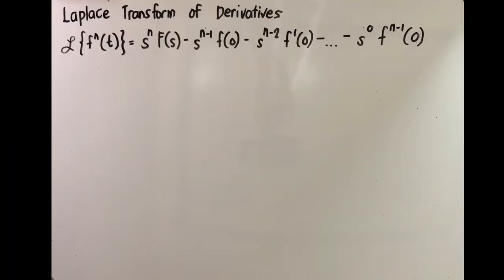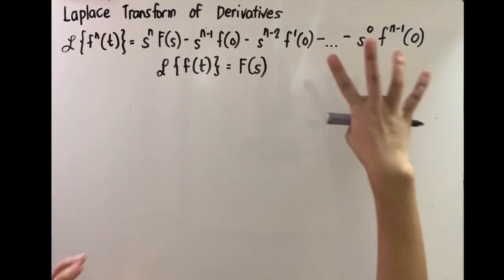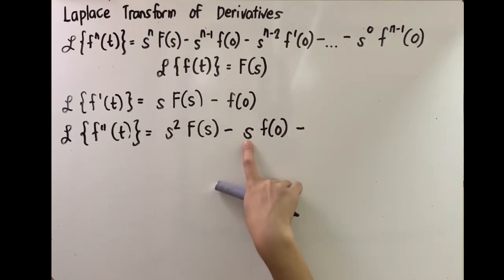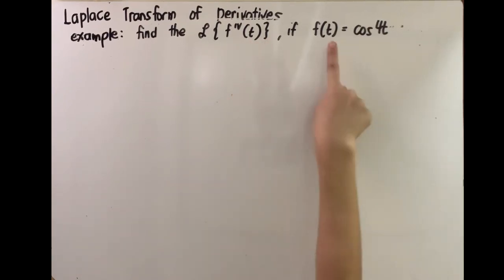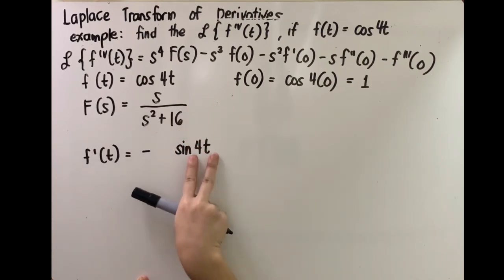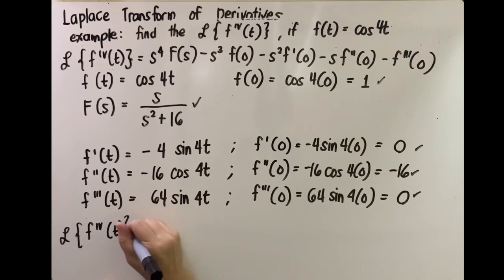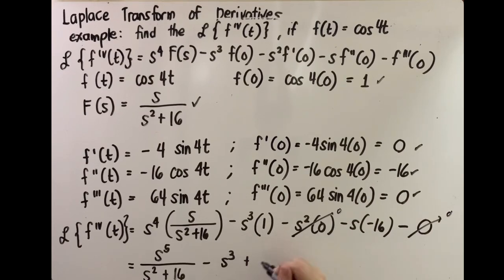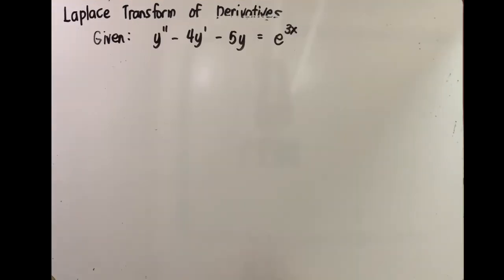Laplace Transform of Derivatives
Hi! I'm Engr. Alex.
This humble video shows you how to take the Laplace Transform of derivatives.

Credits:
Ending Music - BTS' Answer: Love Myself Piano Cover by DooPiano